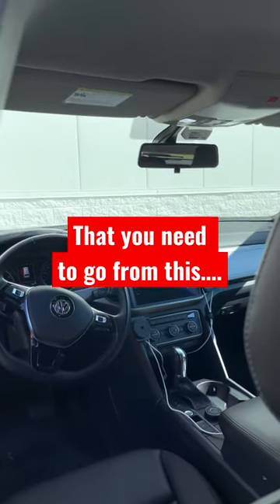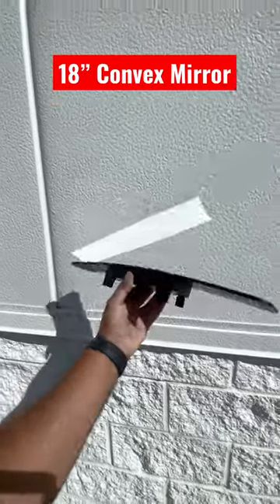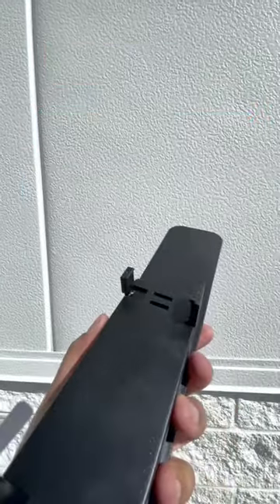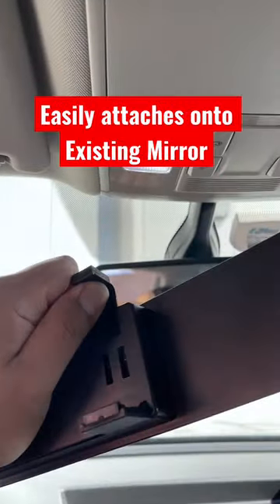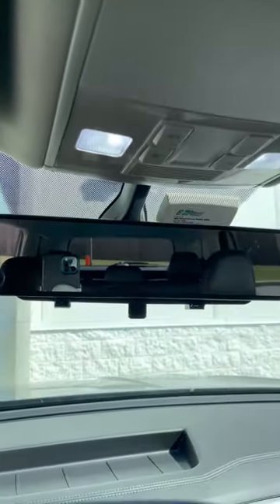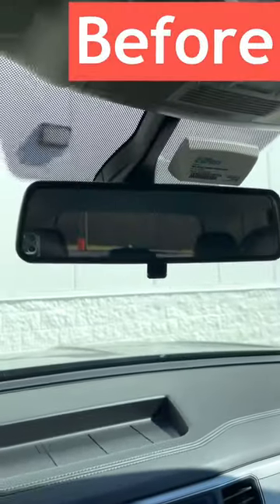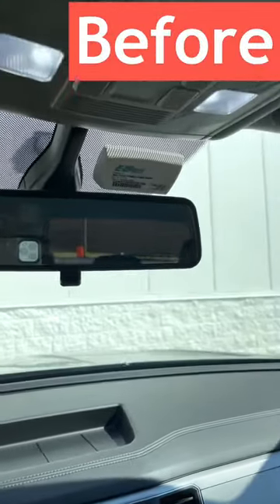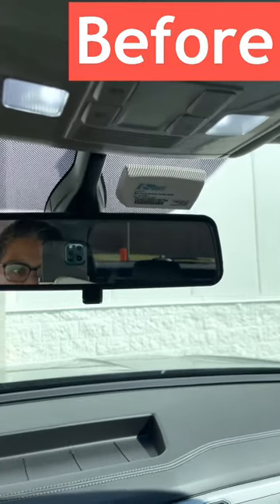Amazon Car Finds - XL 18” Clip On Rear View Mirror - Watch Full Review Video on my Channel